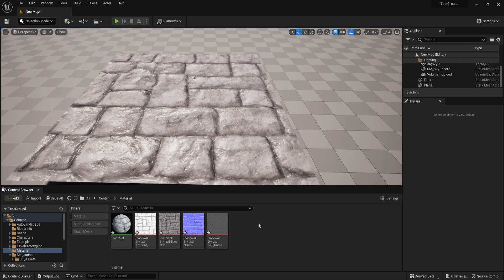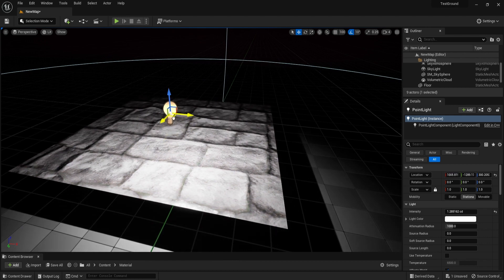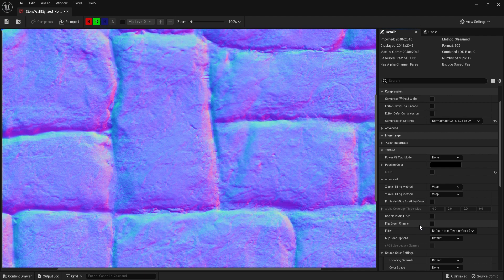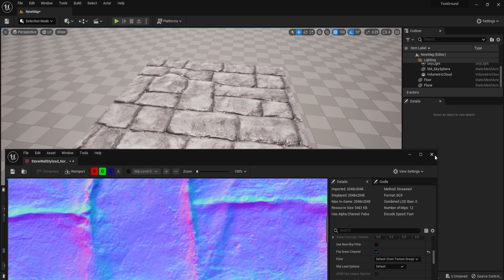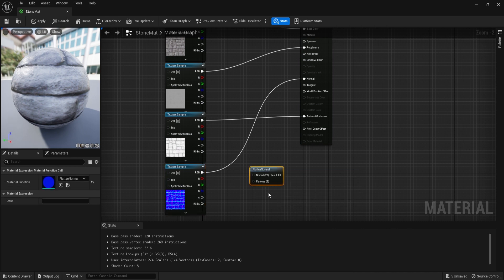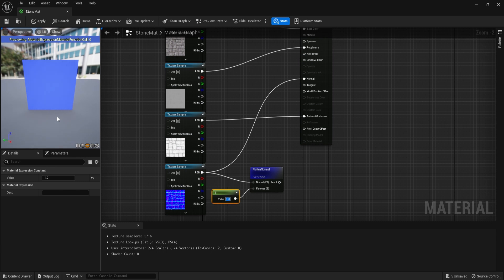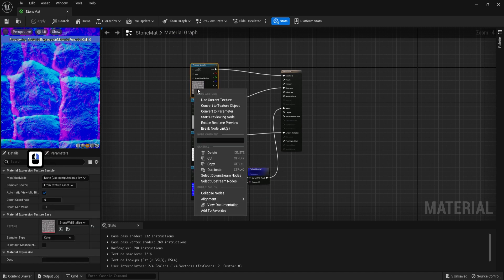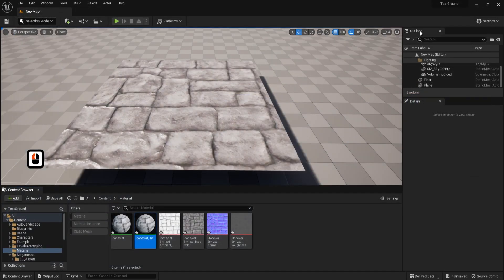Normal Maps & Textures Not Working in UE5 - An Essential Guide for Game Devs & 3D Artists!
Unlock the Secrets to Normal Map Conversion in UE5 - An Essential Guide for Game Devs & 3D Artists!

In this video, we will be discussing the differences between OpenGL and DirectX, and how they handle normal texture maps. We will also show you how to convert normal maps between the two formats in Unreal Engine 5. If you're a game developer or 3D artist, this video is a must-watch as it will give you a better understanding of how these APIs work, and how to make sure your normal maps are compatible with both. We will be demonstrating the process step-by-step, so you can follow along and apply the same techniques to your own projects.

► TIMESTAMPS:
00:00 Single Normal Conversion
02:49 Converting in Bulk

LET’S CONNECT!